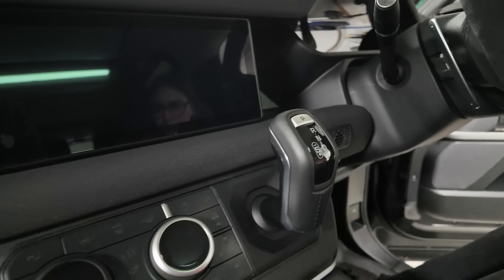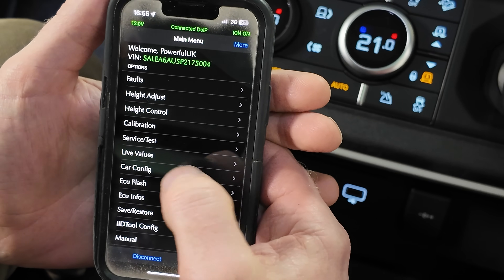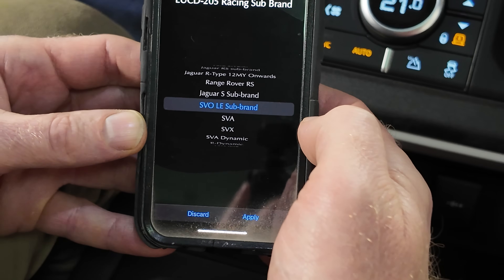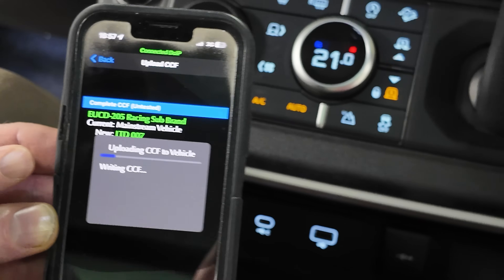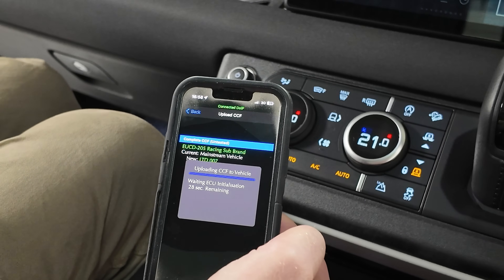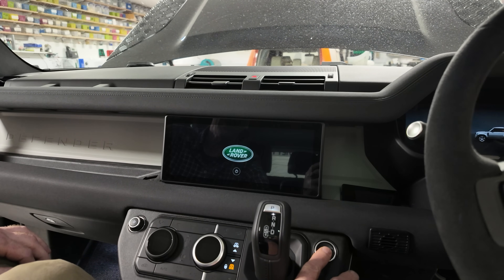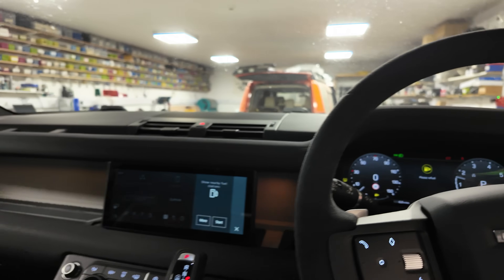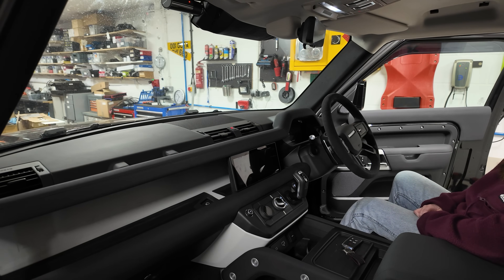We Explore The Hidden Software Settings CCF Files in The New Land Rover Defender L663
In this video we explore some of the secret CCF ( car configuration files ) in the Land Rover Defender L663. One of the hidden settings is to change the screensaver to the 007 screen saver.